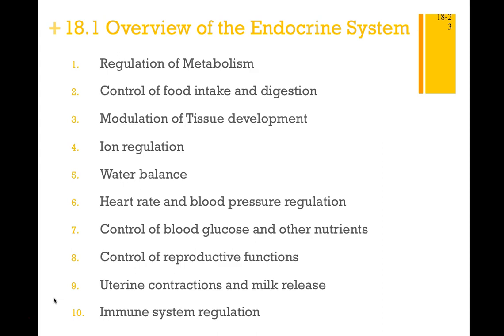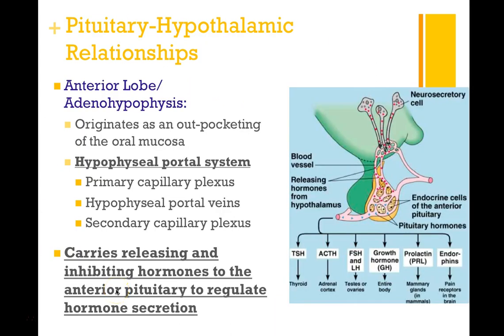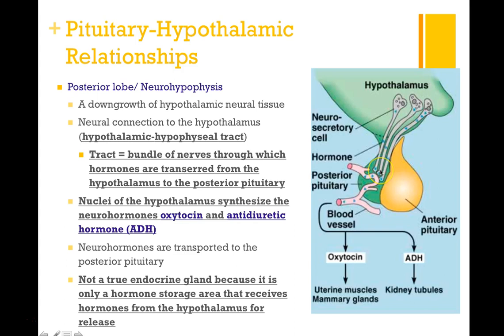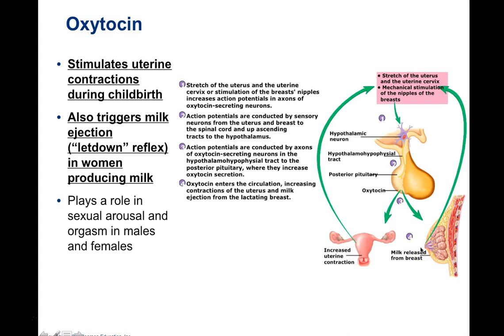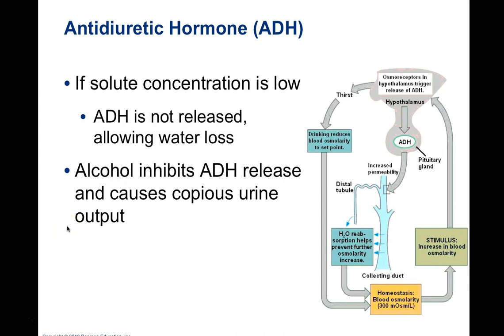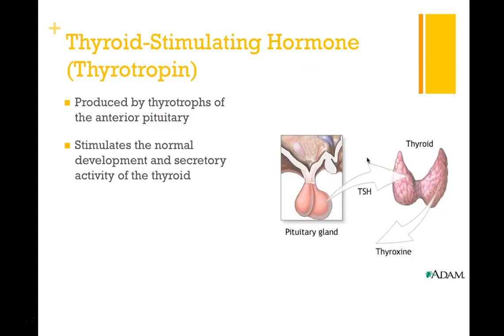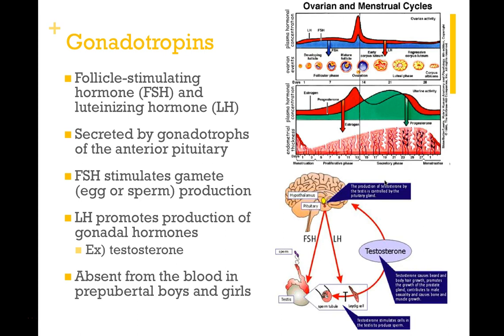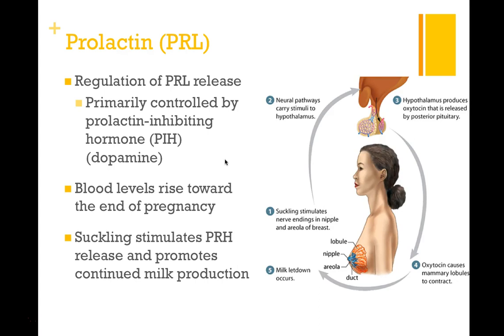Endocrine System 4 Hypothalamus, Pituitary Gland & Hormones Secreted